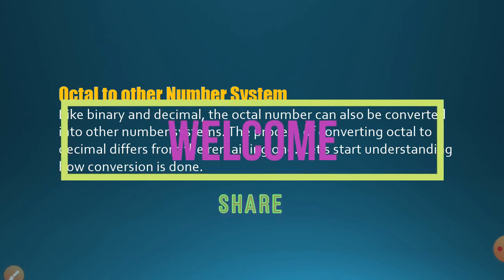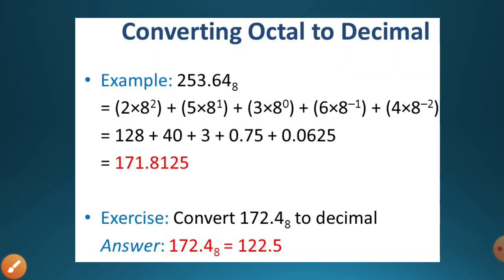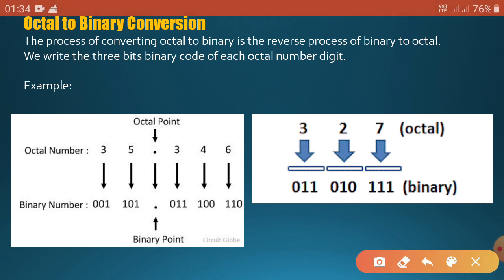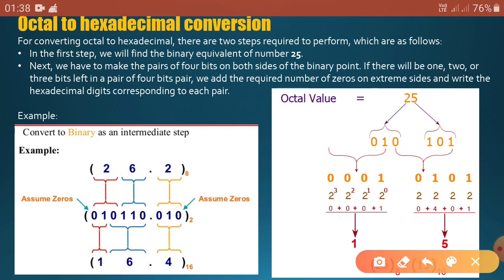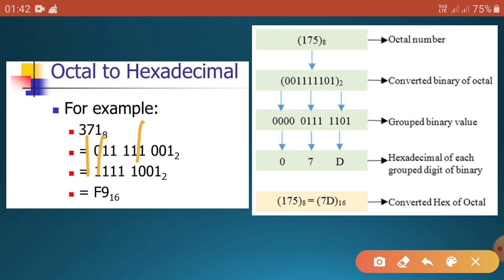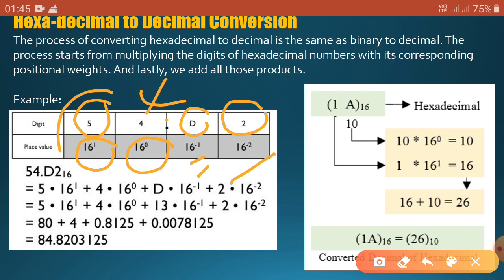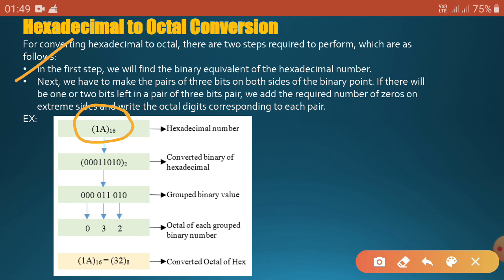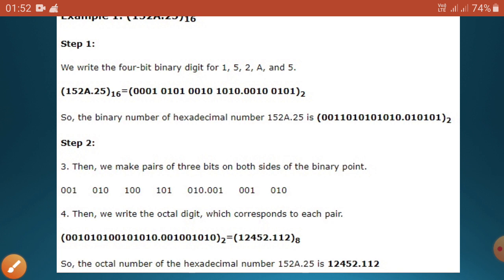CBSE CLASS_7 TOPIC:NUMBER SYSTEM LAST PART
CBSE  NUMBER SYSTEM